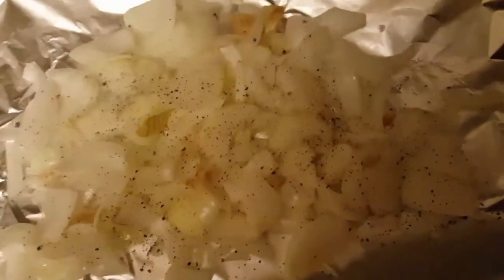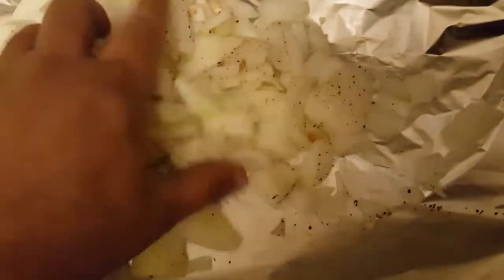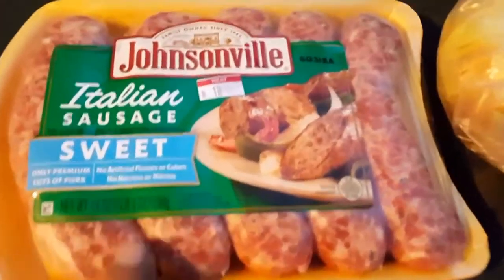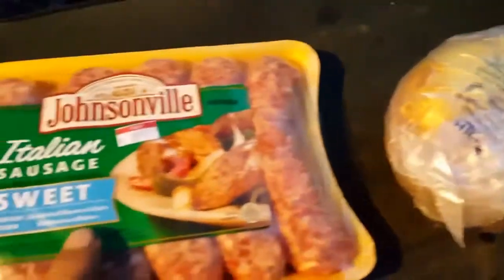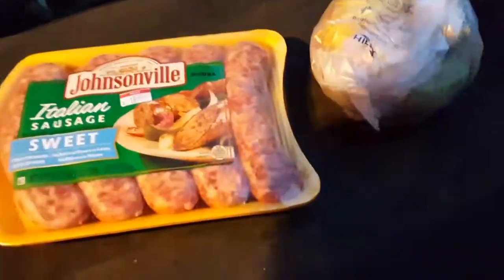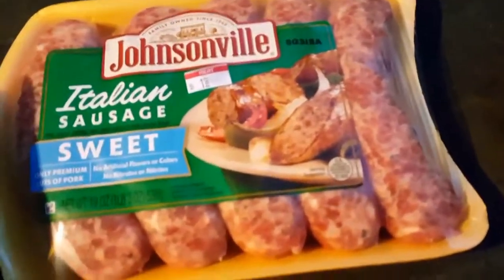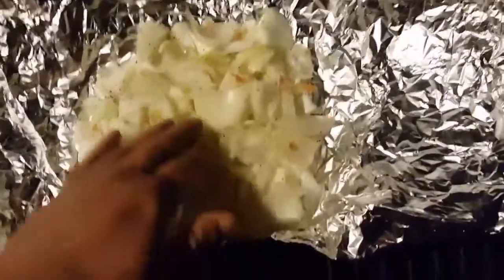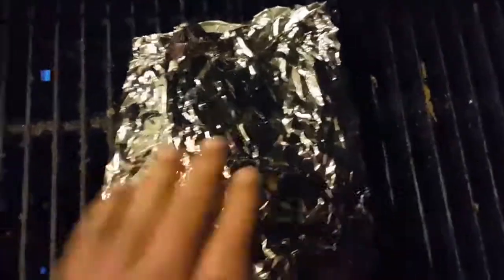420, rains ending, onions on the grill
Grilling up Johnsonville italian sausages